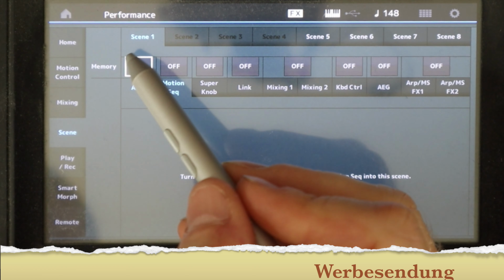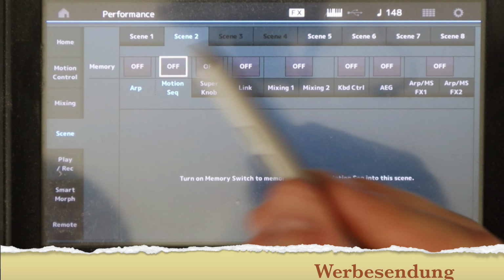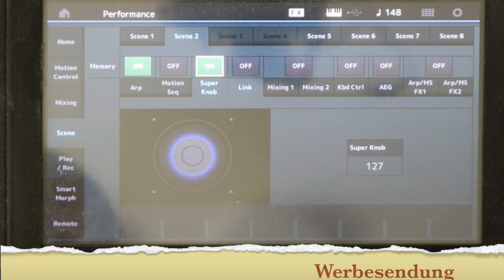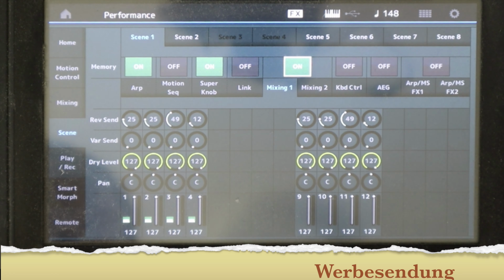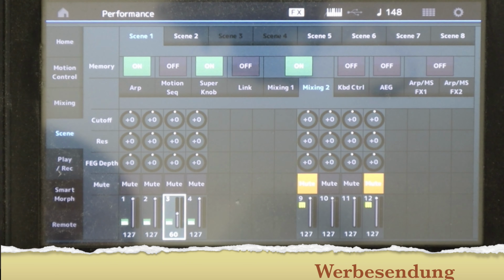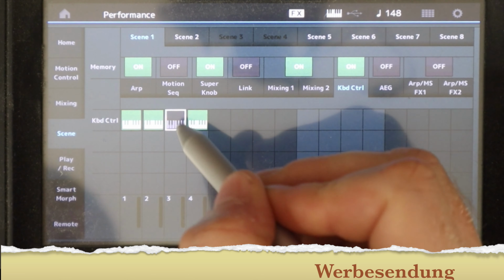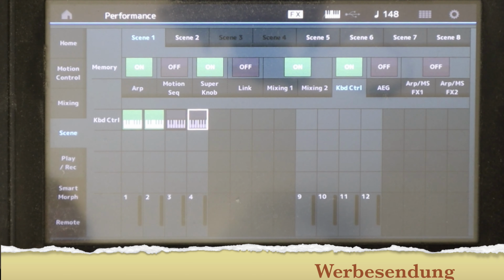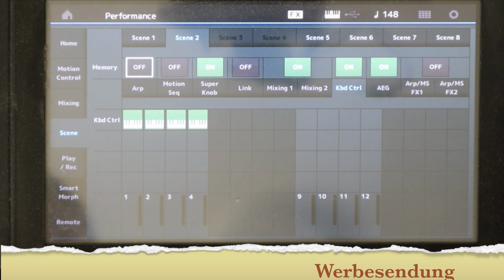Beginner Tutorial Scenes and what you can do Yamaha Modx Montage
Here I would like to show you what you can do with the scene function of the Yamaha modx and montage. We start on a very low level of the possibilities and will go on with a few examples in some of the next videos.
Have fun!